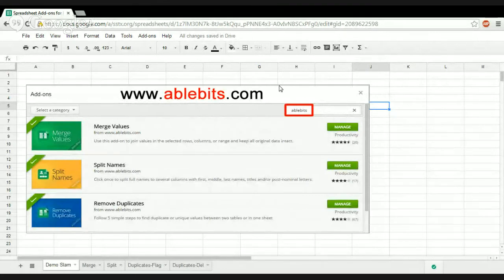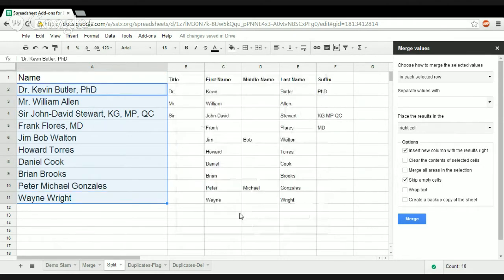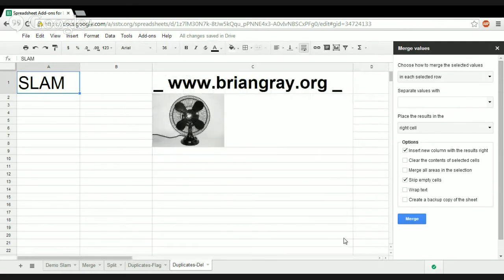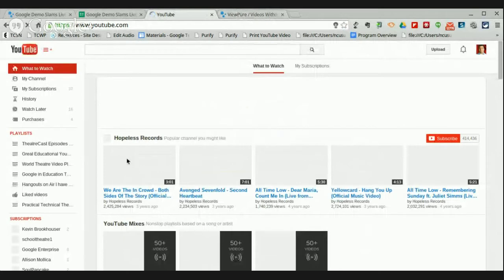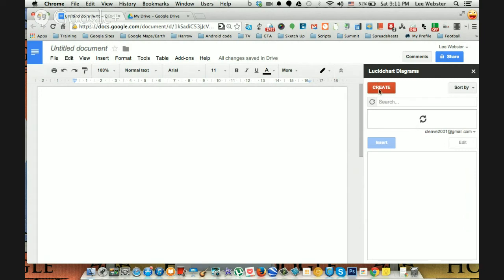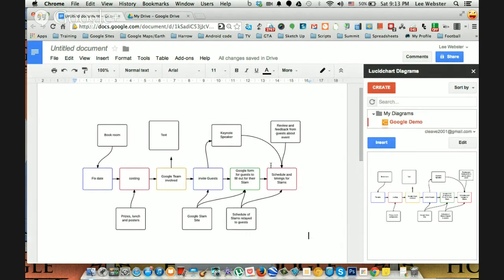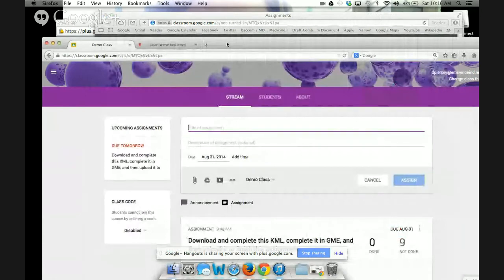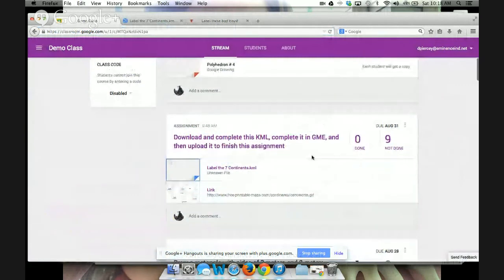Google Demo Slams Live-on-Air - Session 15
The Demo Slam sessions are a group of educators from around the world who get together once a month and compete against each other by doing a demo slam on any Google Product. fanoftheslam
Each person has a 3 minute time limit and after the viewers vote to pick their favourite.